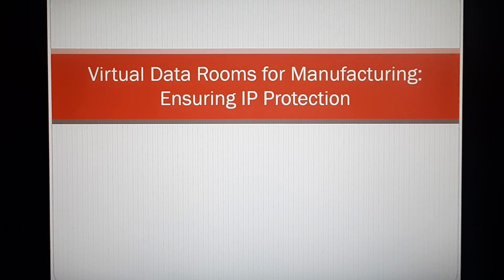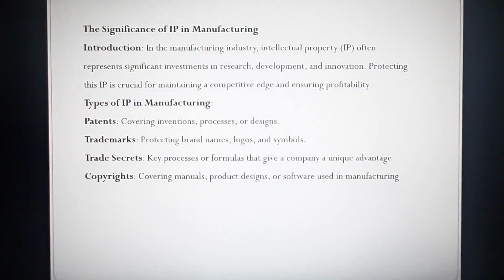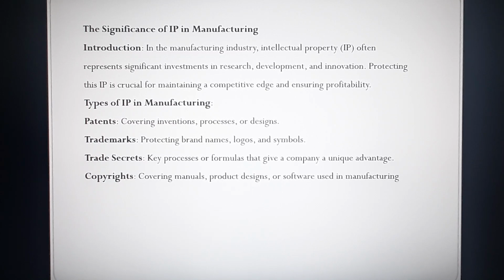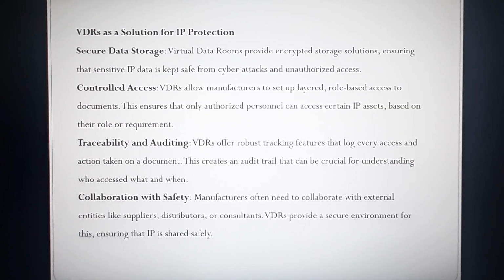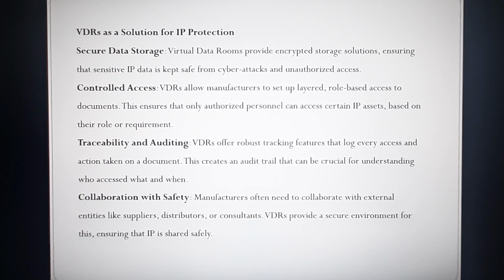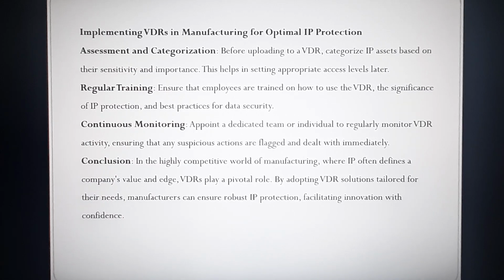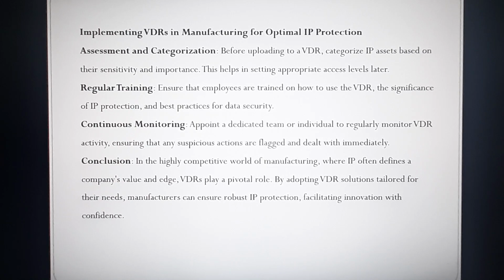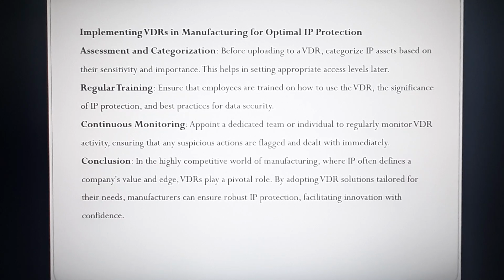Ad Ytbro Insights VDRs in Manufacturing Shielding IP Innovatively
Welcome to 'Ad Ytbro,' where we delve into the pivotal role of Virtual Data Rooms (VDRs) in the manufacturing industry, focusing on how they ensure robust intellectual property (IP) protection. In this comprehensive video, we explore the integration of cloud-based VDR technology in safeguarding innovations and sensitive data in the world of manufacturing.

Learn about the transformative impact of VDRs in manufacturing, offering secure platforms for storing and managing critical information. Discover how VDRs not only protect IP but also streamline collaboration and enhance efficiency in manufacturing processes.

We provide in-depth reviews of the top virtual data room providers, highlighting their specialized features that cater to the manufacturing sector's unique needs. Understand the comparative advantages of premium VDRs over conventional file-sharing platforms, particularly in terms of security, user experience, and functionality.

This video is an essential guide for startups and established manufacturing firms considering the adoption of VDR solutions. We delve into the user interfaces of VDR sites, their pricing strategies, and the due diligence processes they facilitate, focusing on how these aspects are crucial for efficient and secure IP management.

Moreover, we discuss the importance of insurance data privacy in manufacturing and showcase the best virtual data room software tailored to meet the industry's specific demands.

Join 'Ad Ytbro' as we navigate the advanced world of VDRs and their essential role in protecting intellectual property in the manufacturing industry.